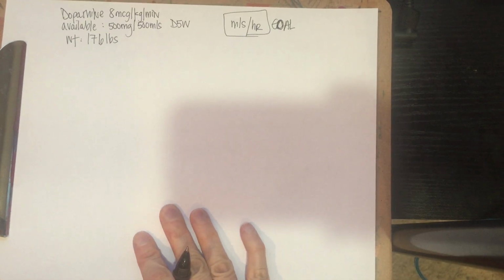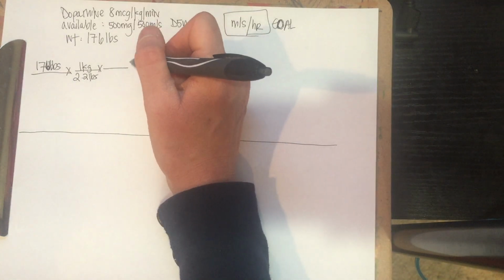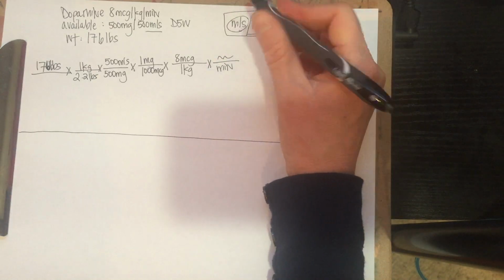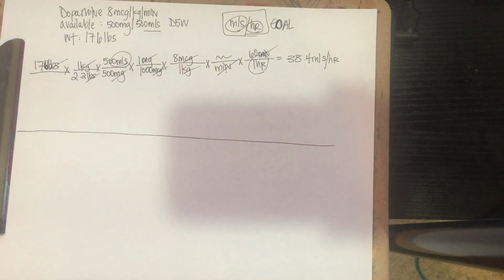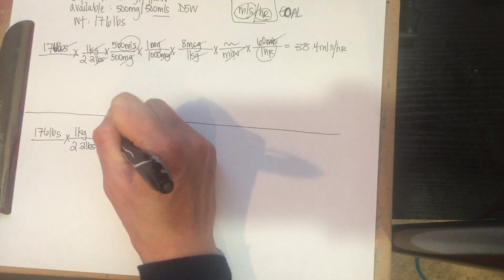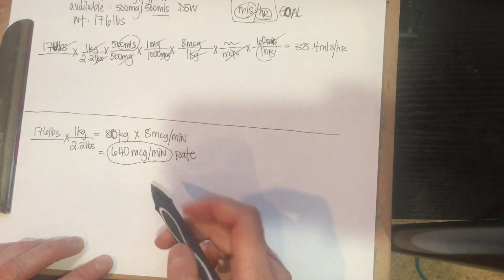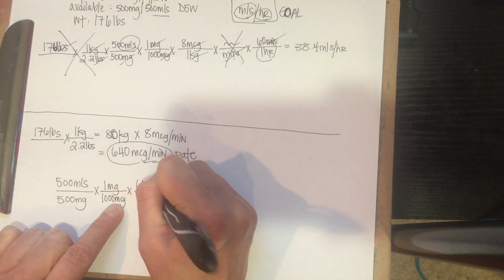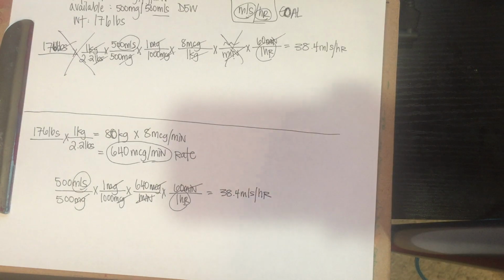practice SMACK 2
medication calculation, medication drip rates, iv drip rates, unit conversions, stoichimetry, dimensional analysis, mls/hr, cardiac drug drip rates, post rosc drugs, iv pumps, mcg/kg/minute, weight based dosing,